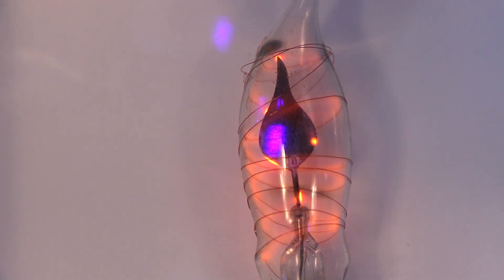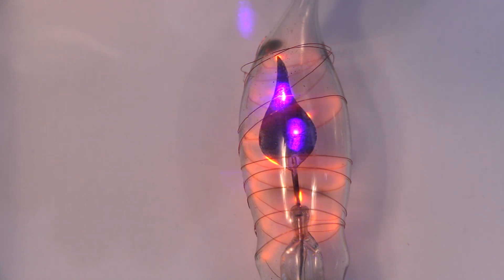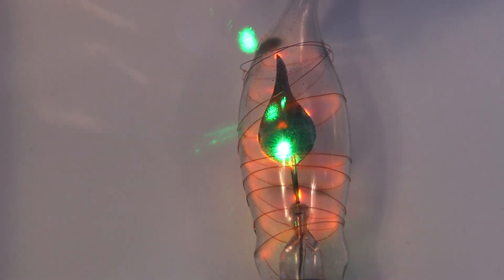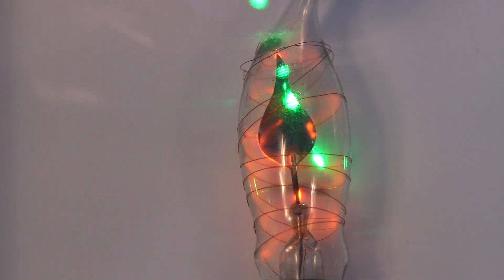Catching Neon with Lasers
Moving around a neon glow discharge using a laser pointer. I'm not totally sure how this works, but I think it may be a subtle photovoltaic effect caused by the laser pointer, lowering the breakdown voltage in one part of the electrode. Excerpt from a longer video